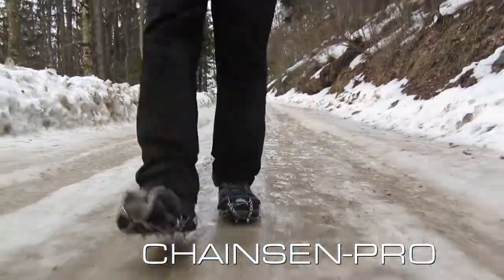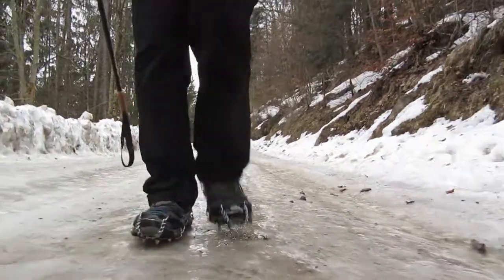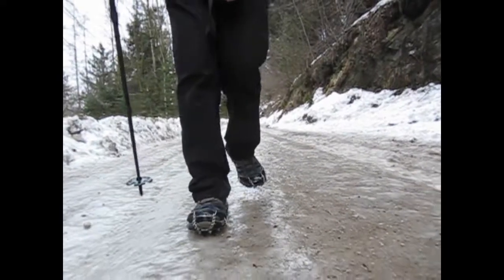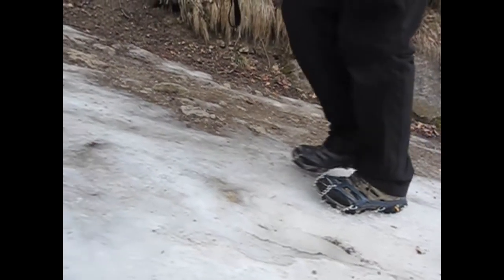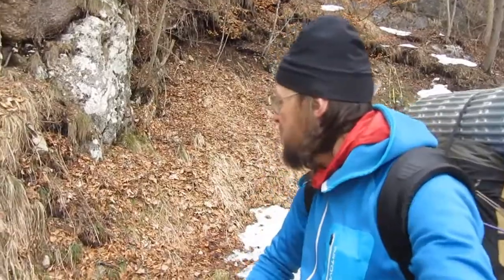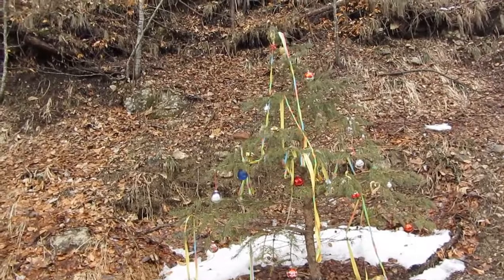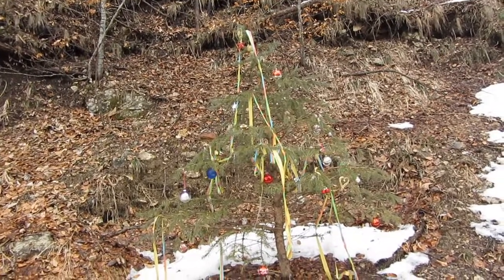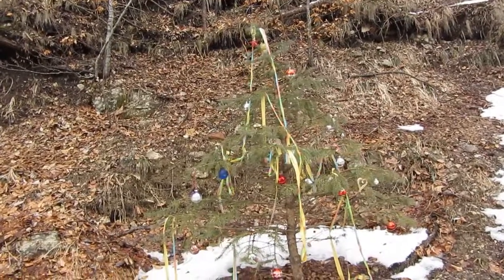Walking on icy surfaces - Snowline Chainsen-Pro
A short video about a kind of microspikes, Snowline Chainsen-Pro. 292 grams. Very efficient and helpful for hiking on icy trails.